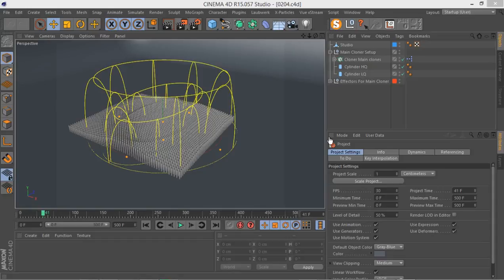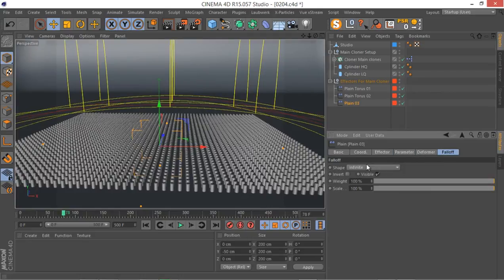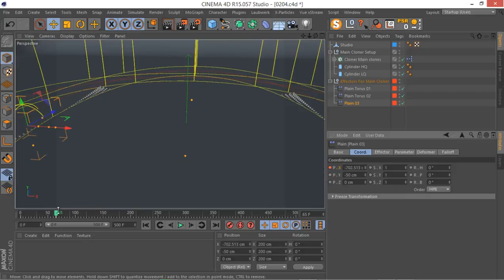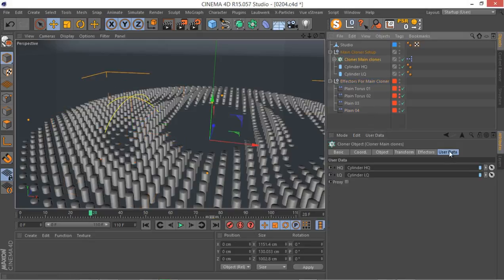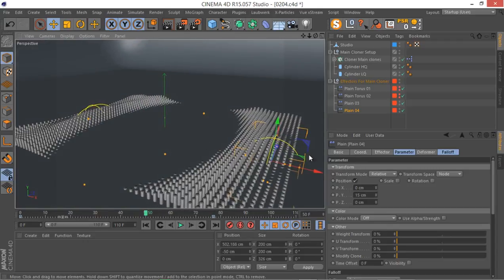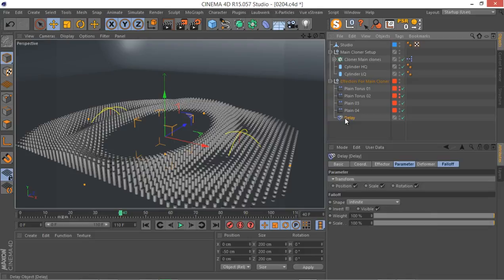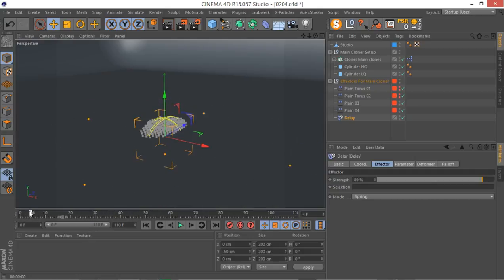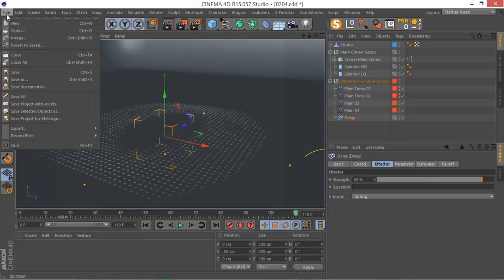Cinema 4d Course | Full and Free | " The Gift Project " | Section 02, Lesson 04